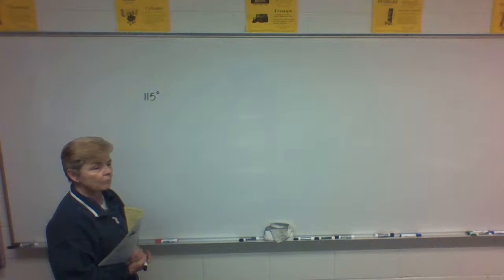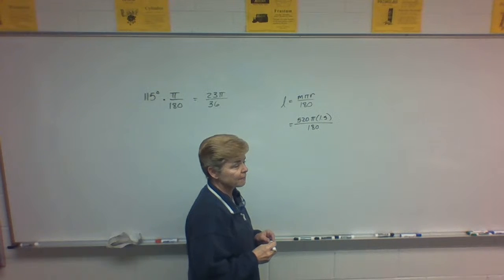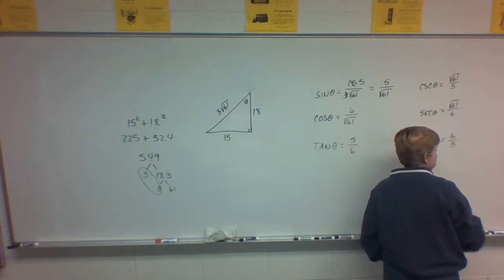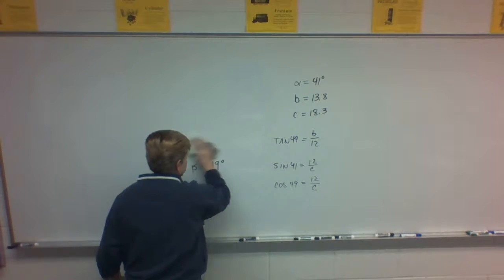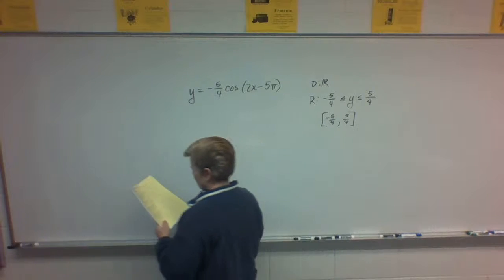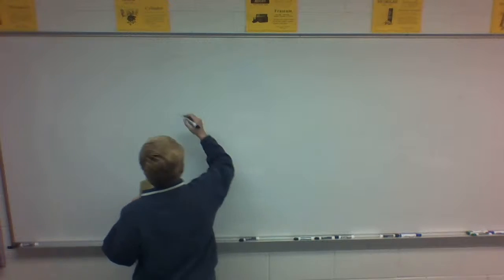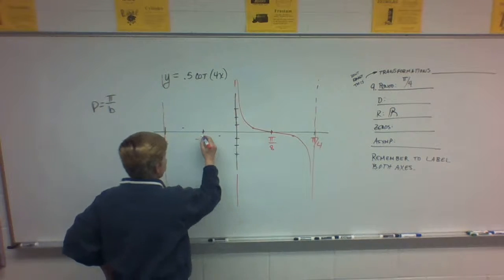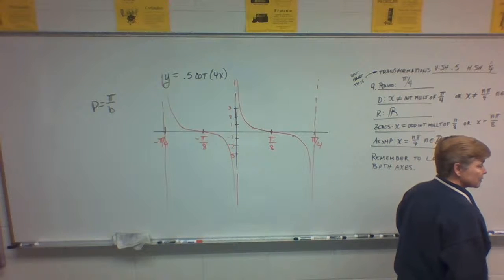Trig Chapter 4 Test Review